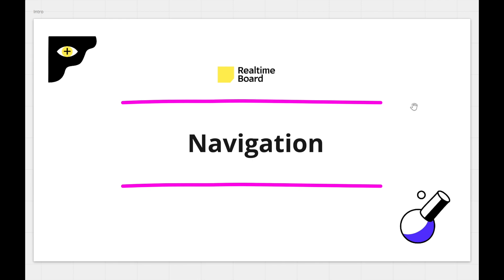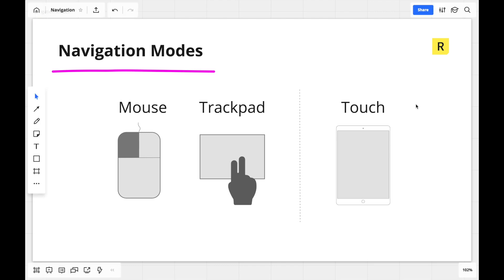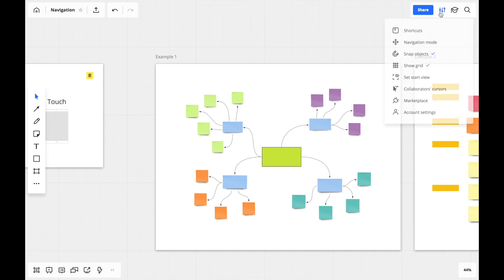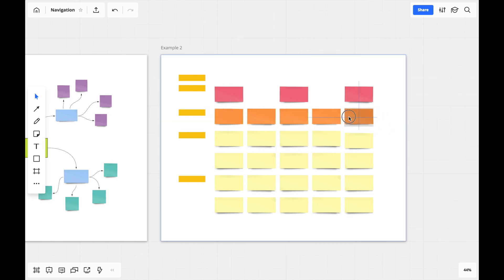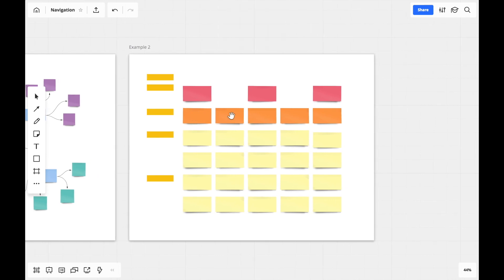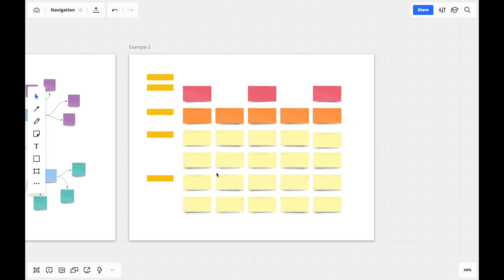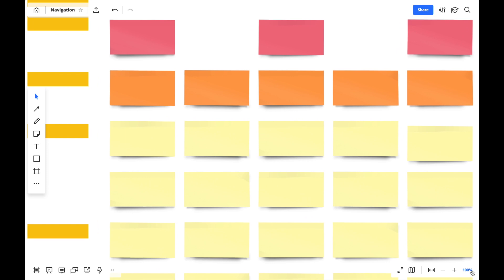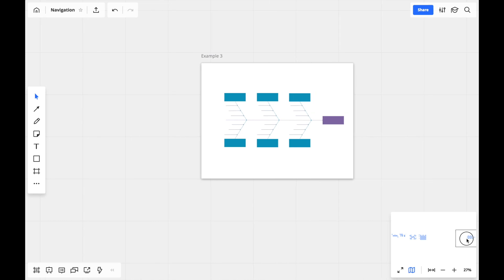How to Navigate Around A Miro Board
We’ll share techniques on how to make Miro board navigation super simple.

Learn how to:
✨Navigate via your mouse, trackpad, or touchscreens
✨Use gestures to move around your board
✨Switch between select and hand tools
✨Take advantage of frames, zoom, fit-to-screen, and map display

By trackpad 00:28
By mouse 00:48
Frames 01:50
Zooming 02:07
Map 02:24

To keep the learning going, you can explore more tutorials — all free, all virtual — at Miro Academy.